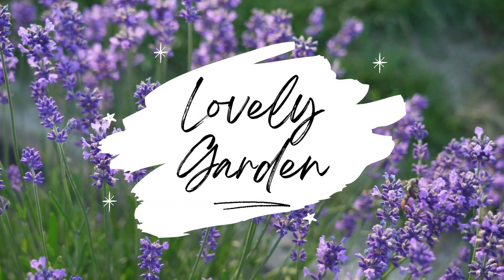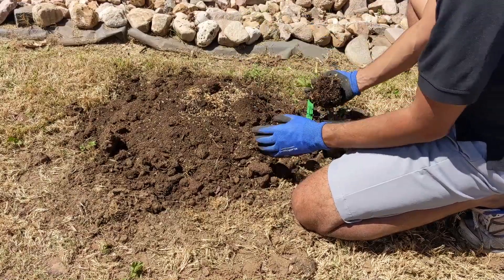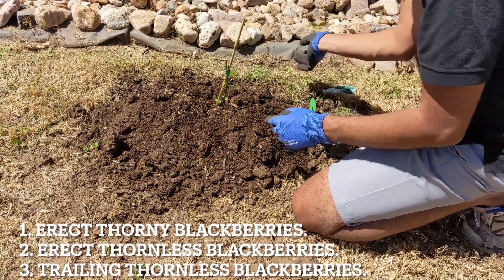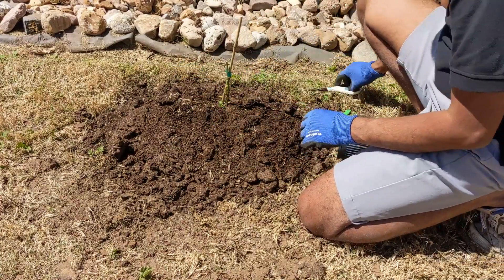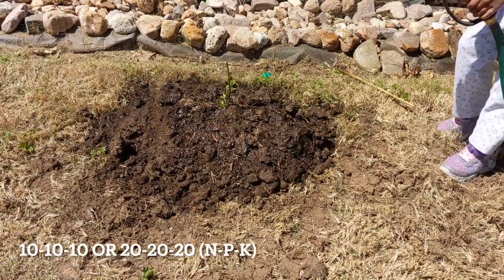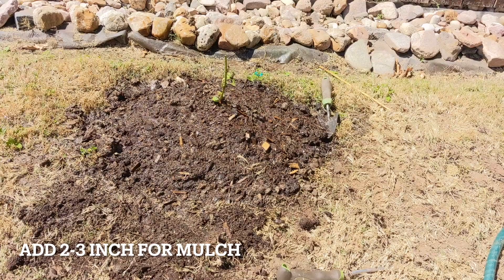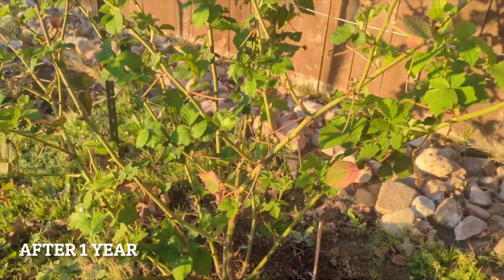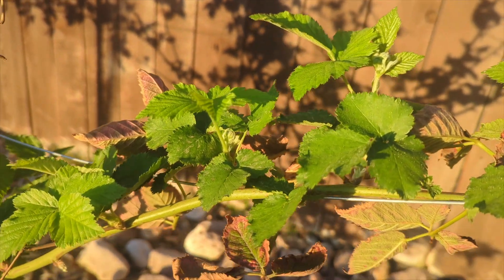Planting Blackberry | Care | PRIME ARK FREEDOM THORNLESS //Lovely Garden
The blackberry is an edible fruit produced by many species in the genus Rubus in the family Rosaceae, hybrids among these species within the subgenus Rubus, and hybrids between the subgenera Rubus and Idaeobatus